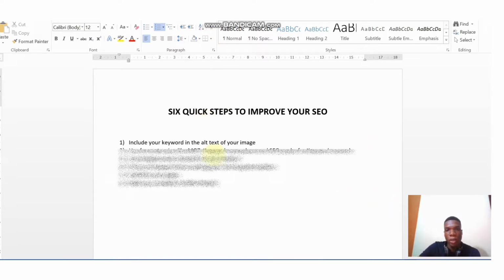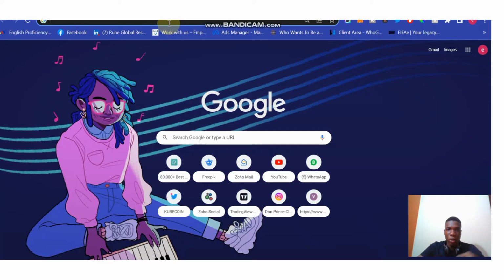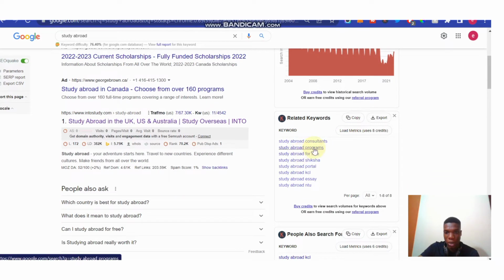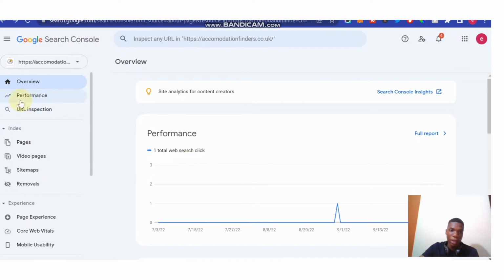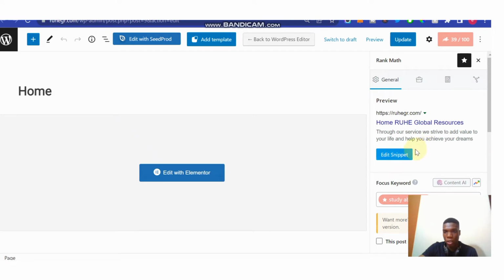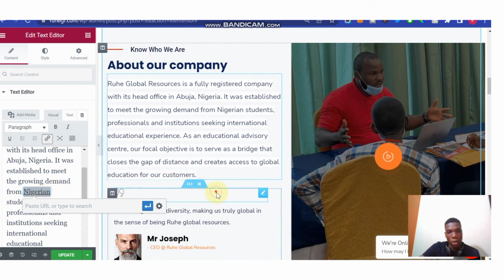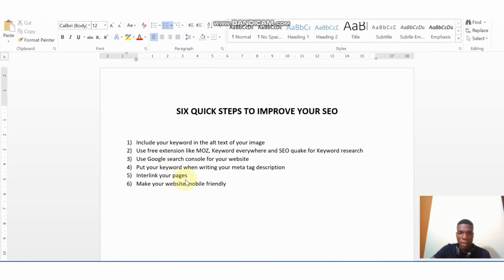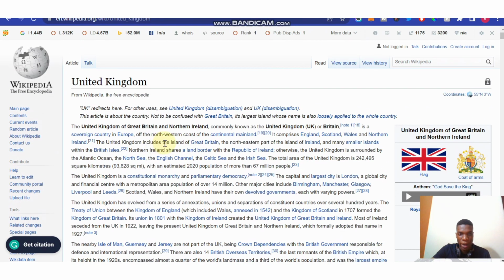SEO Strategies to rank higher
Want the most up-to-date SEO tips for 2022? In this video, you'll find out the top 6 SEO strategies you need to focus on to get your website on the first page of Google. You don't want to miss out on these tips